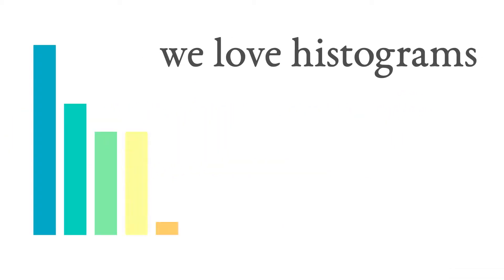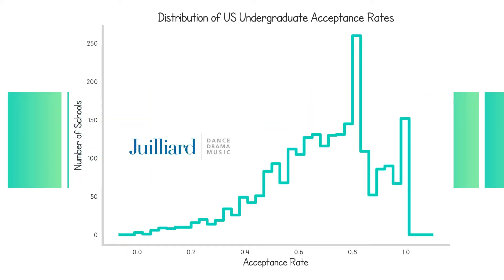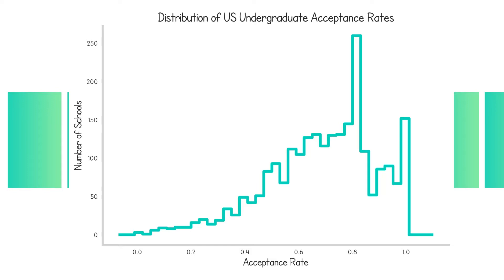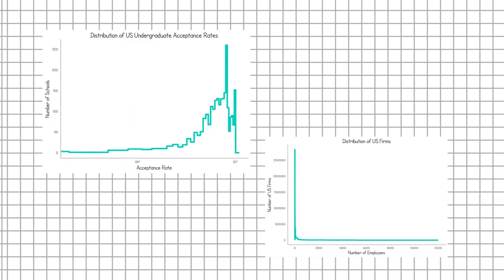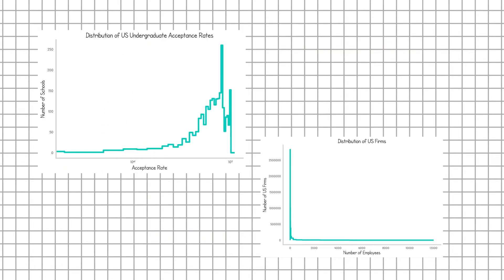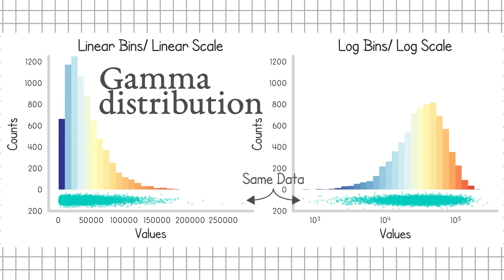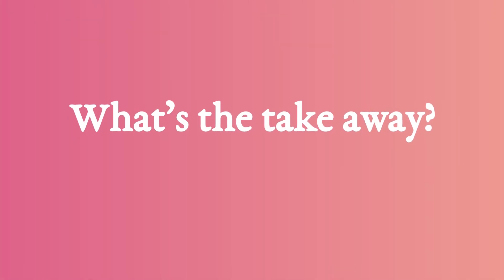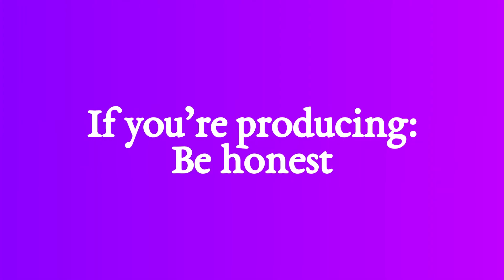How to Lie with Histograms (Linear vs Logarithmic)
INTERACTIVE GRAPHS AND DATA